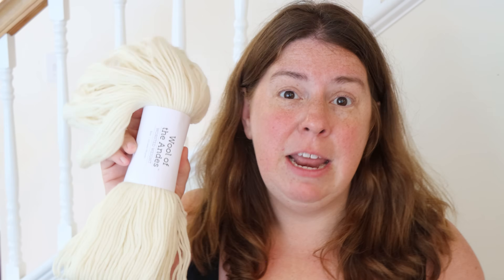Dyeing "Oxidizing Copper" Yarn; Speckles on Non-Superwash Yarn for Color Spread (Dyepot Weekly 591)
Thank you, Adi, for Being my Lab Partner! Pick a video for me to edit and become a Last Minute Dyepot Weekly Lab Partner Dyepot Weekly Lab Partner

VIDEO CONTENTS:
[0:00] Introduction
Presoak the yarn in plain tap water for 1+ hours
[1:42] The dye colors
Saffron spice, Fawn, Spearmint breeze, and bright aqua
[2:56] The dyebath
300 g of yarn (one will be yarn mop)
16 cups of water + 8 T white vinegar. Remove liquid to get the volume I want
[5:28] Testing the colors on the yarn
[8:45] Speckling
[11:04] Flipping the yarn to dye the other side
[13:25] Removing the yarn from the dyebath
[14:50] Washing the yarn
[16:36] The finished dry yarn and conclusions